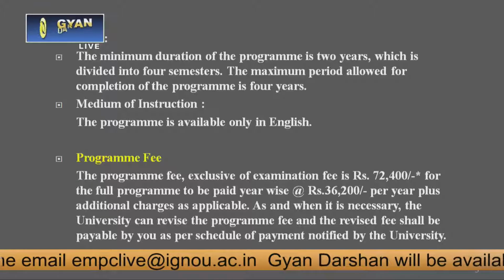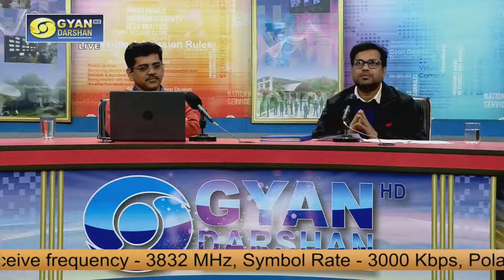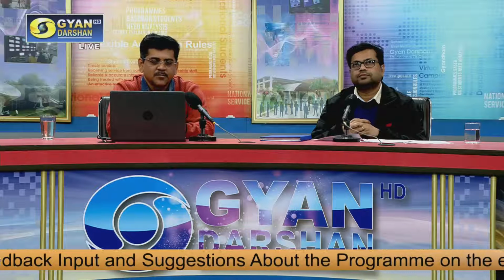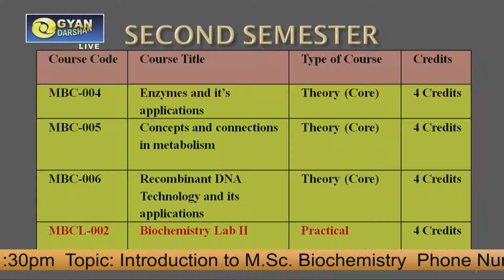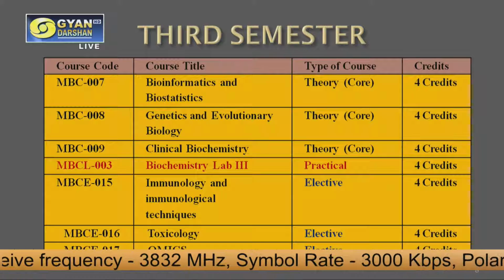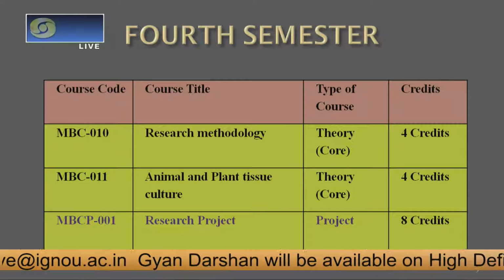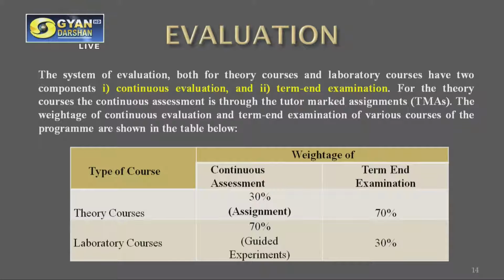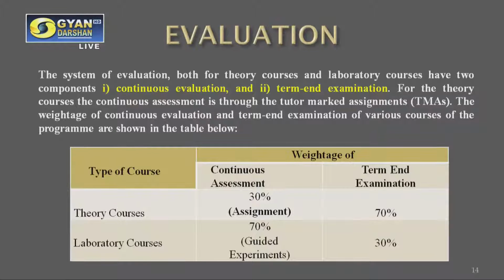Introduction to M.Sc. Biochemistry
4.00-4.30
Experts: Dr. M. Abdul Kareem & Dr. Arvind K. Shakya
School: School of Sciences (SOS)
Programme: BSc General (BSCG)
Course Code: BBYET-143
Topic: Introduction to M.Sc. Biochemistry